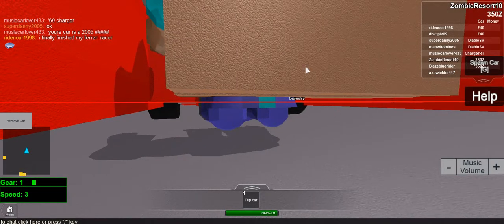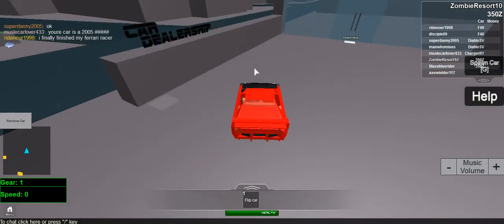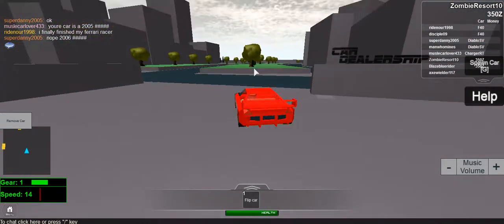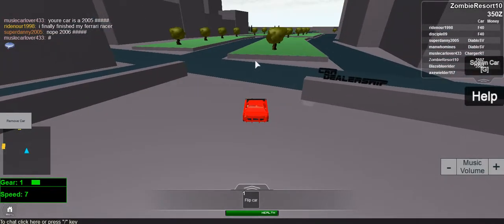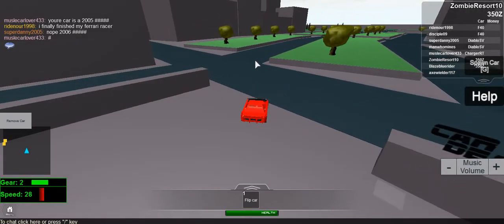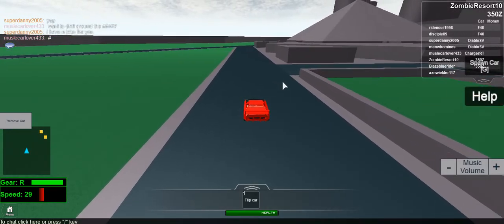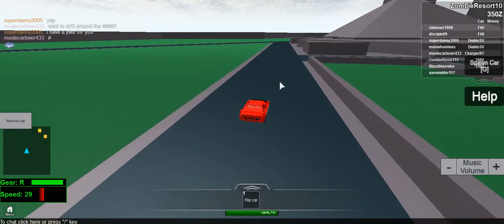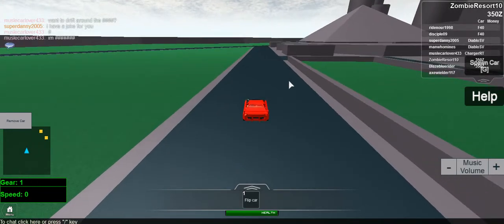Roblox Street Racing Unleashed Tips Part 1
This Has Voice Originally Produced By xsonicxdravisex2/xsonicx56